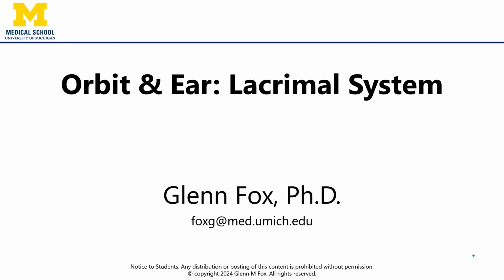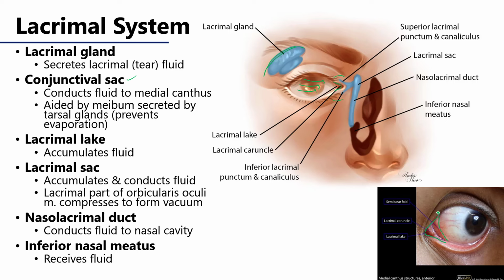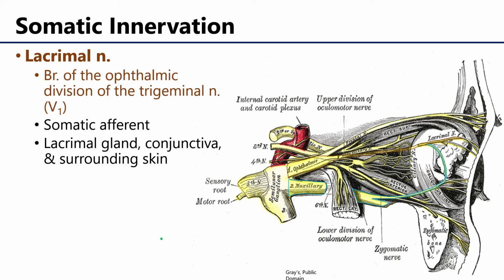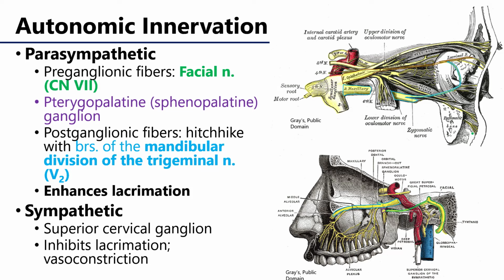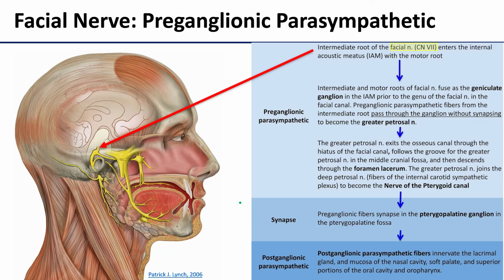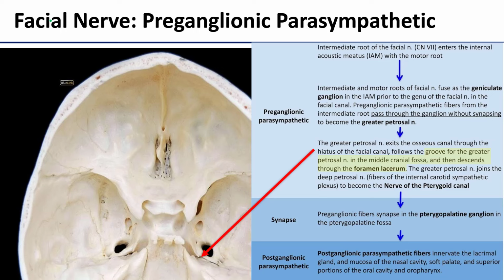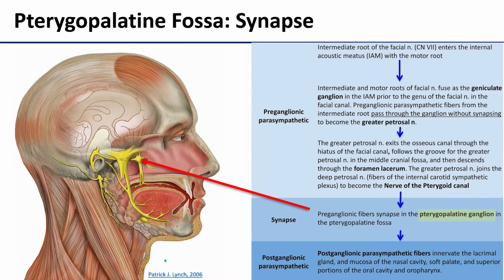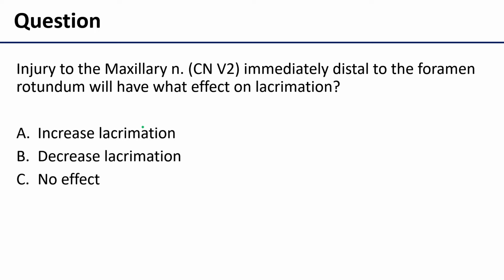LO3 Lacrimal System